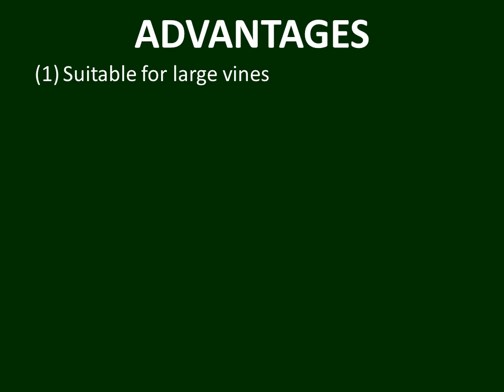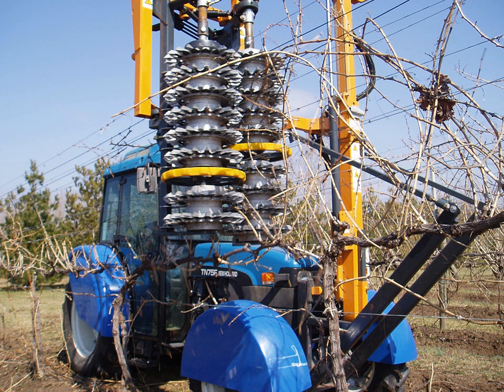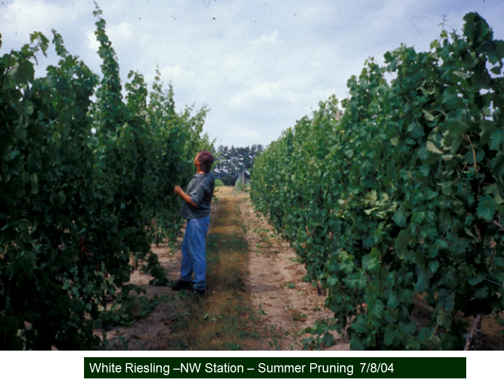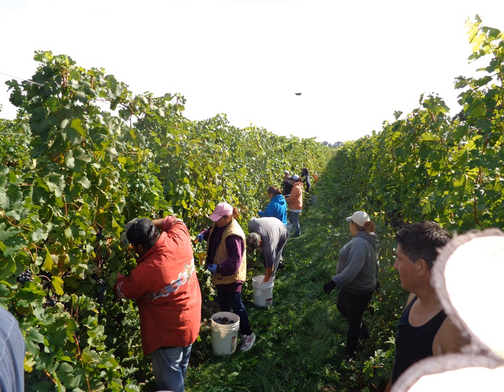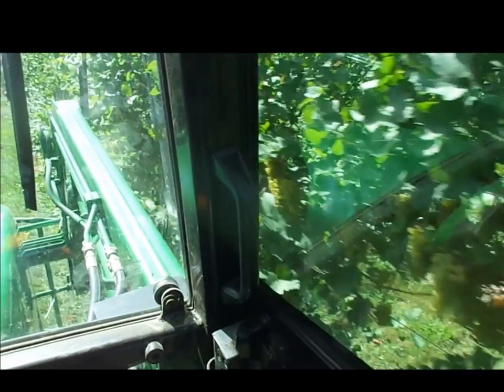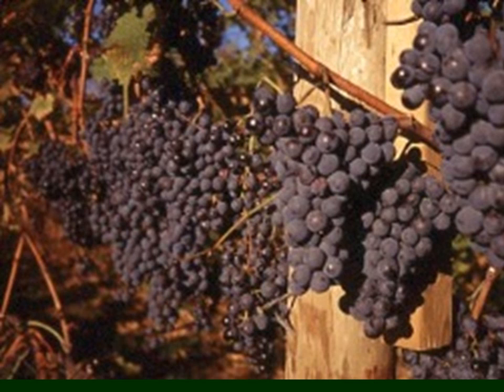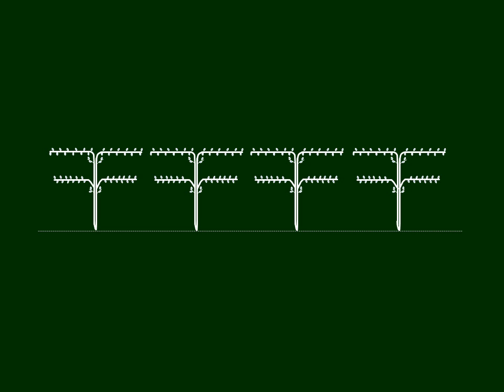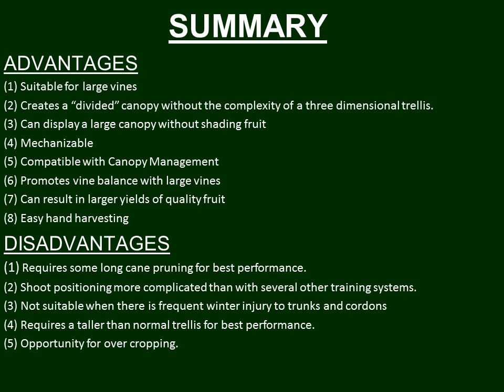The Scott Henry Training System for Grapevines - Grape Video #9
This video discusses the advantages and disadvantages of the Scott Henry training system for grapevines.  It presents options for the vine architecture involved with this training system.